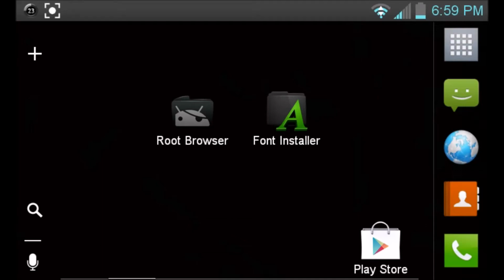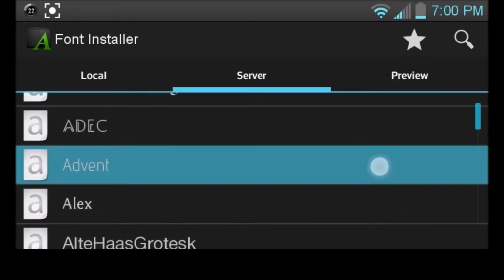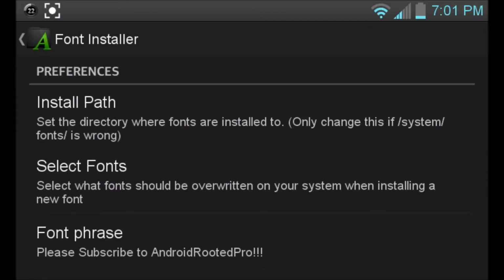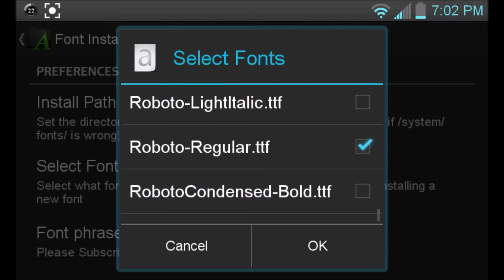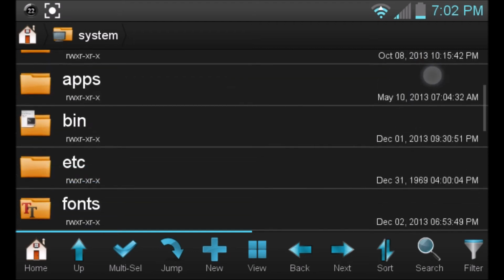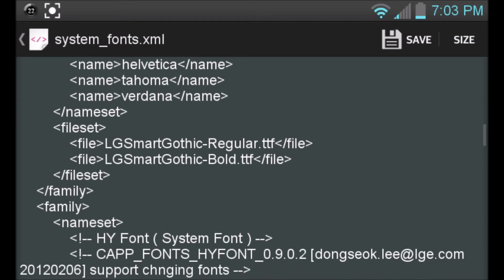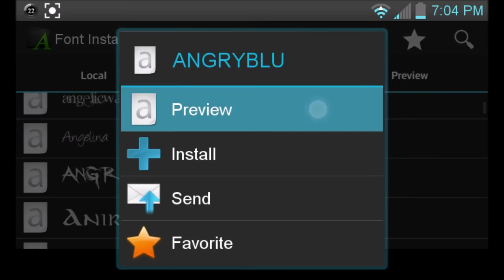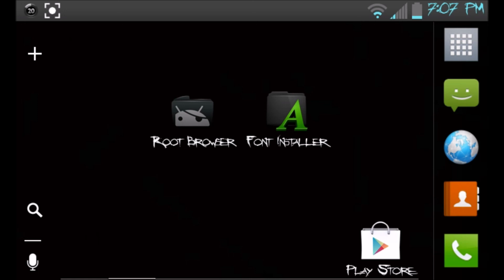How to change Android Fonts (Font Installer) *Root Needed*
Hey guys so in this video i will be demonstrating how to change your Android Stock fonts with the Application "Font Installer" that you can download from your phone at the Play store.

I will also be discussing how to fix certain problems that a lot of people experience using this app such as it not changing your user Interface at all and only changing certain applications instead.